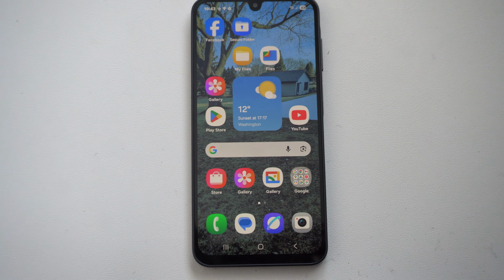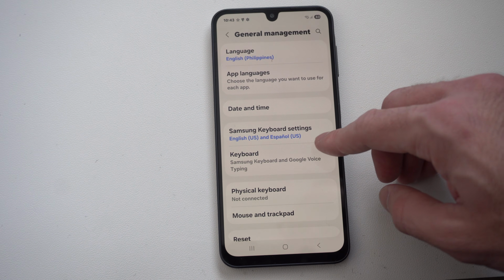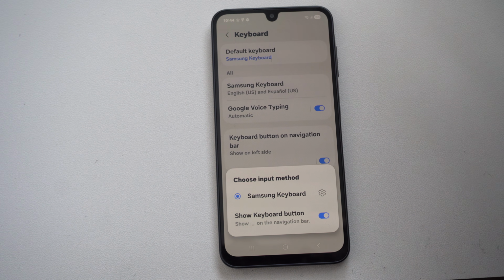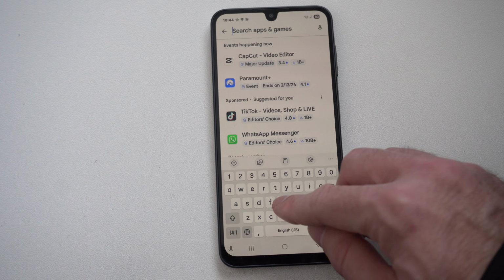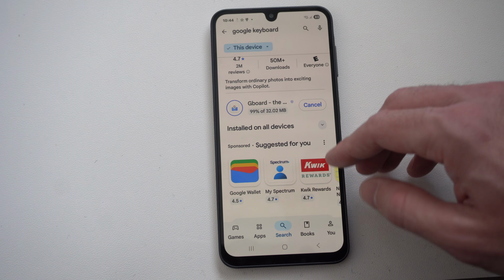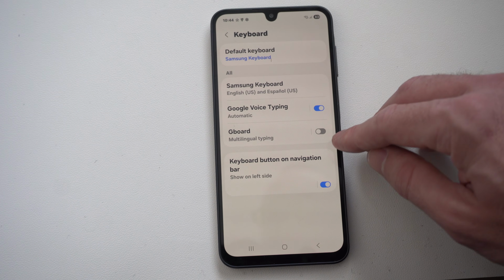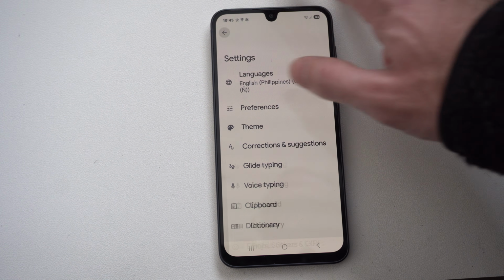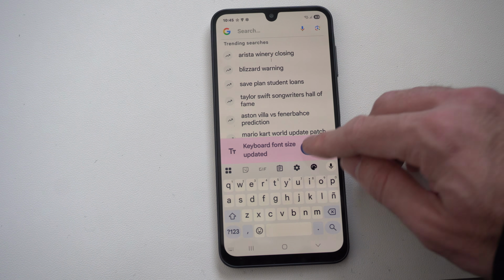How to Change the Default Keyboard on your Android Phone & Install New Ones (Best Method)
To change your Android phone’s screen off timer, you can adjust it in Display settings, use Developer Options to keep the screen on while charging, or install a third-party app like "Caffeine" to prevent automatic timeout entirely

1. Using Display Settings (Quick and Standard Method)
Open the Settings app on your Android phone.
Tap Display or Display & Brightness.

Find and select Screen timeout, Sleep, or Auto Screen Off.
Choose the desired duration from the list, usually ranging from 15 seconds to 10 or 30 minutes. Some devices may also offer a Never option for indefinite screen-on time

The change takes effect immediately without restarting your device.